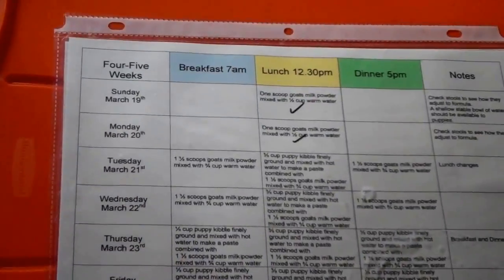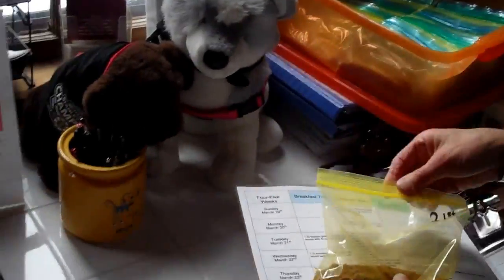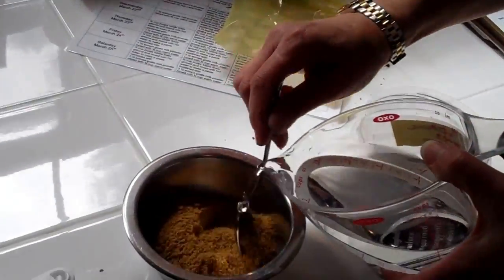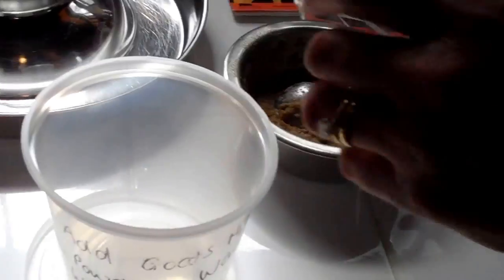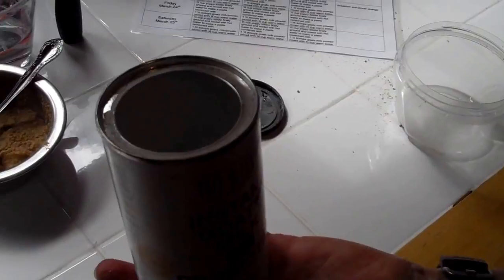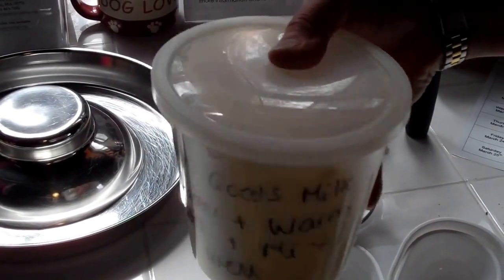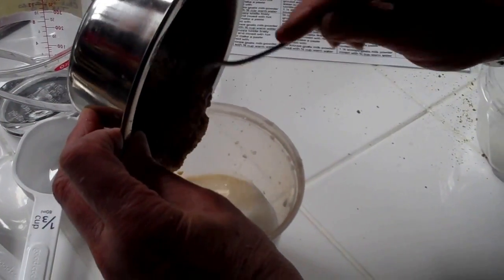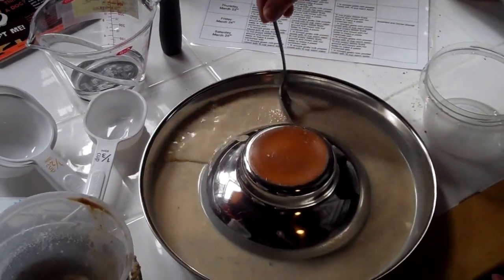Making puppy food